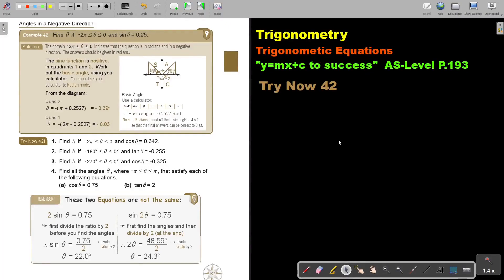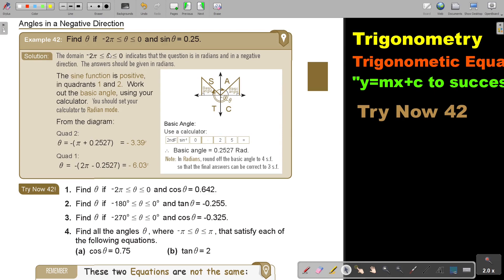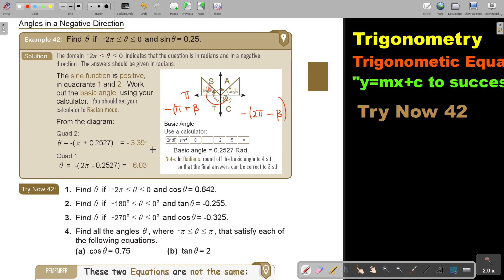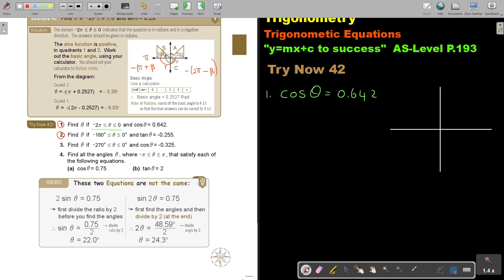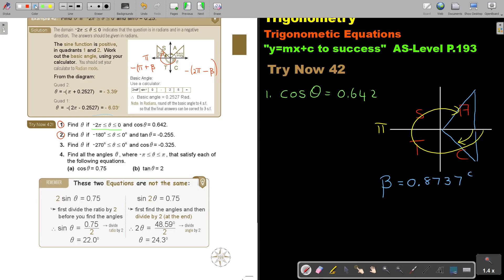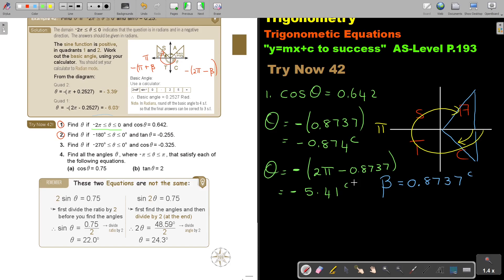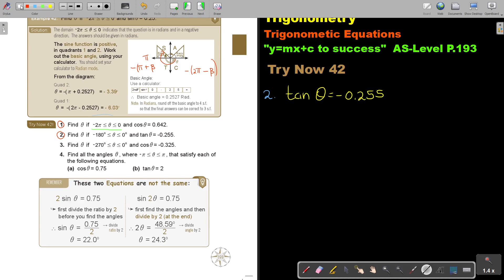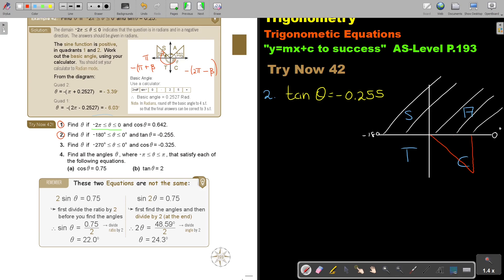4 42 Trigonometric Equations Part 5